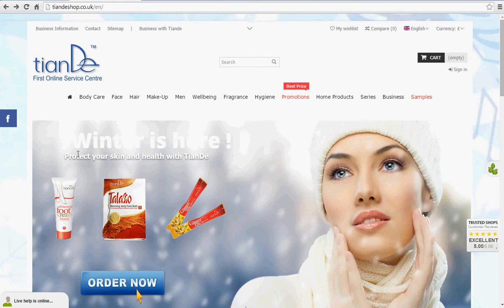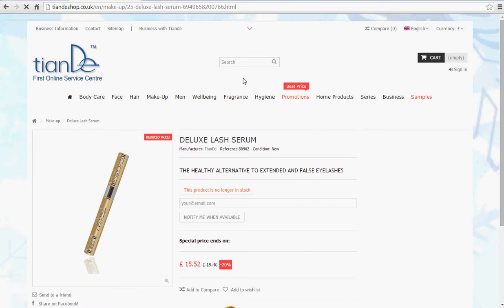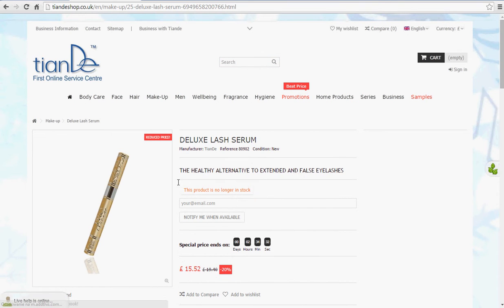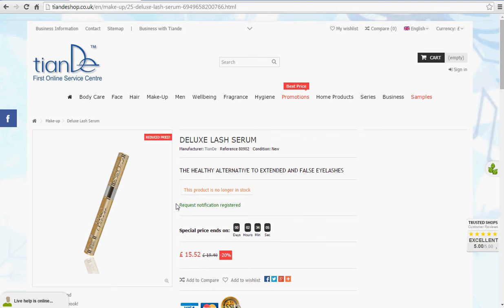TianDe Shop - How to know when product will become in stock.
Notify me when available will allow you to get notification as soon as product will become available.